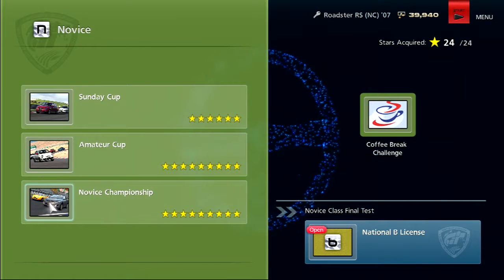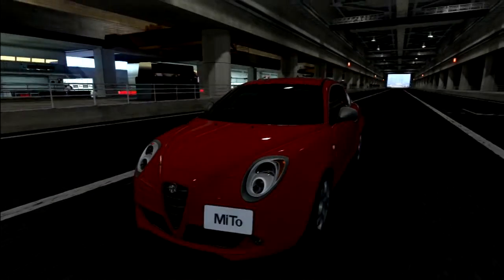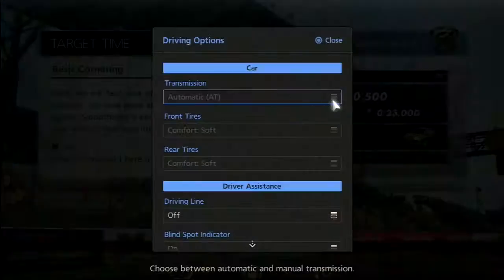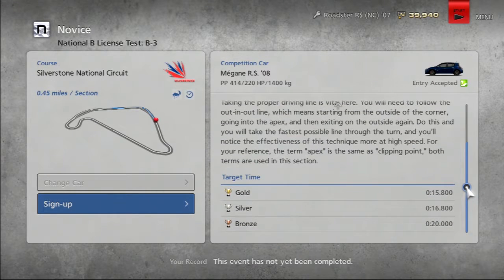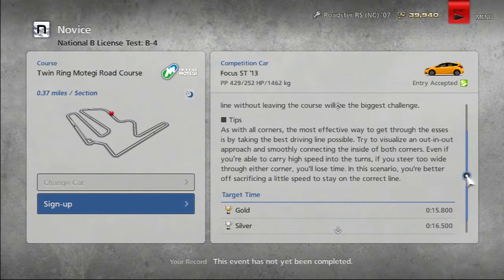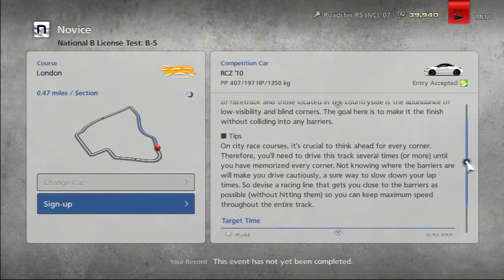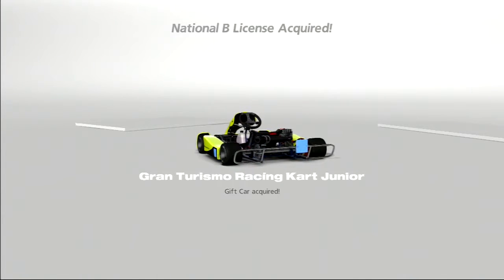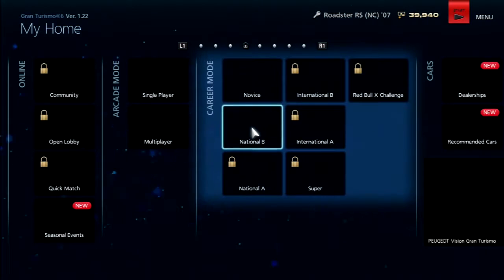Let's Play Gran Turismo 6 - Part 6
National B License Tests
Doesn't these license tests seem too easy for you?